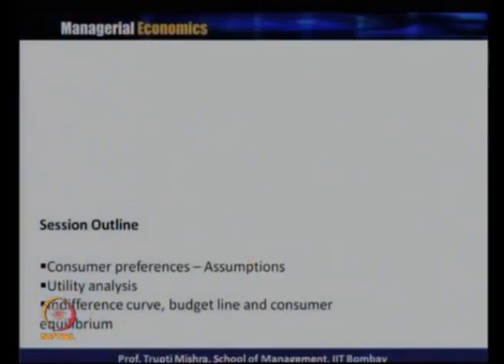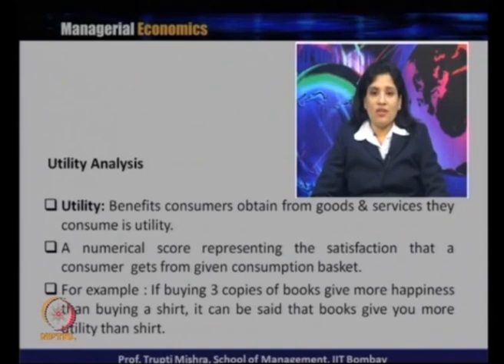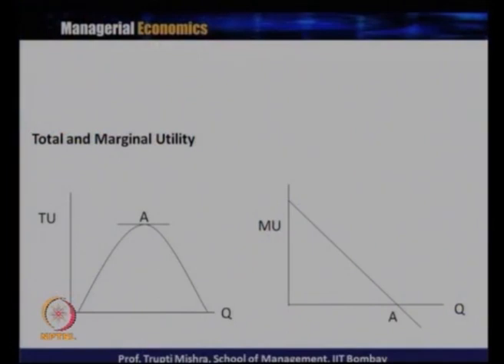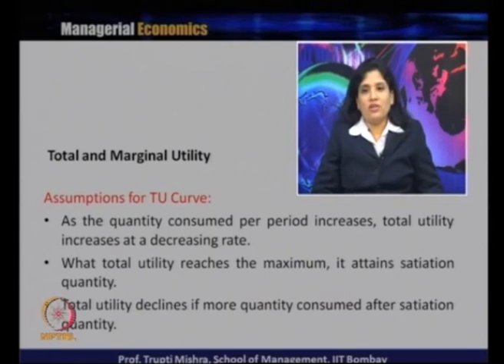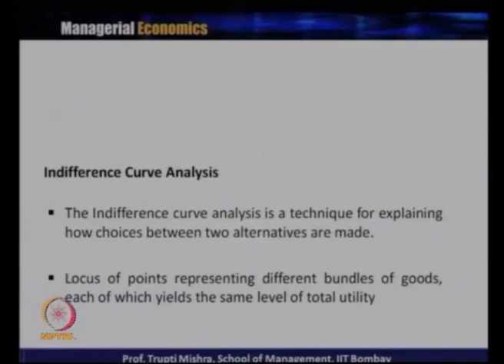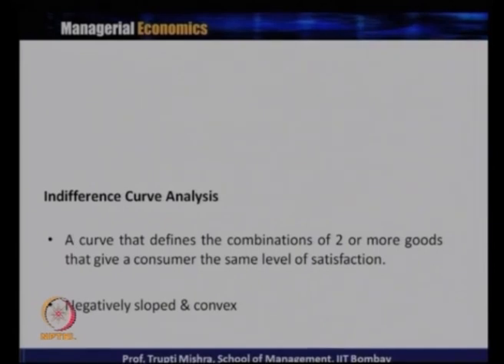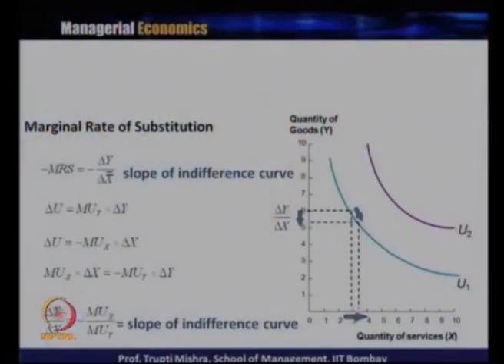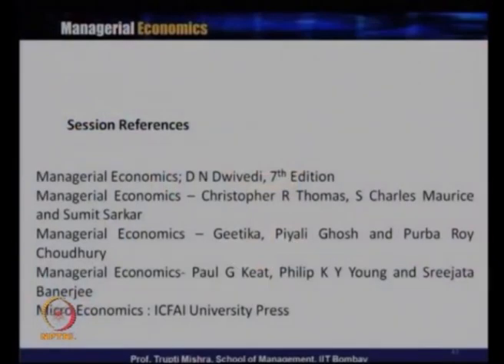L12-Consumer Behaviour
Subject : Management